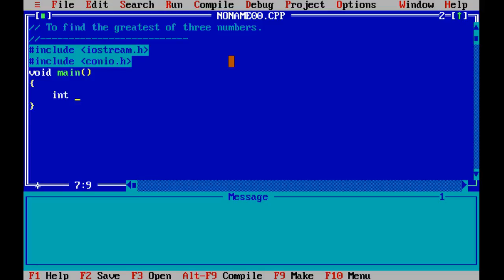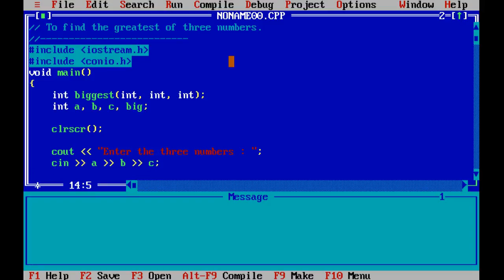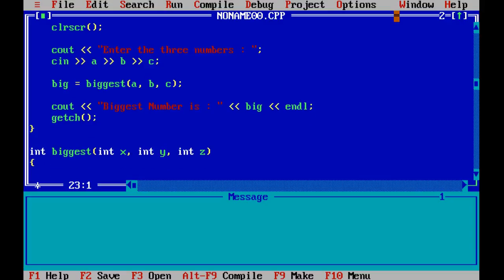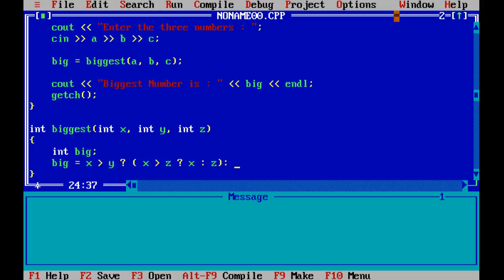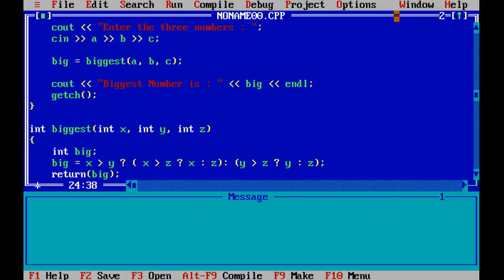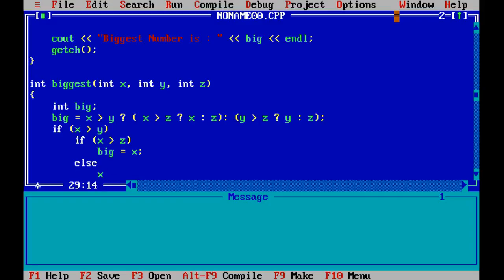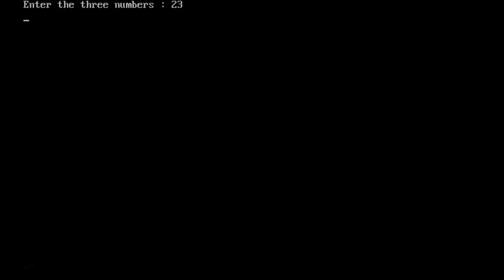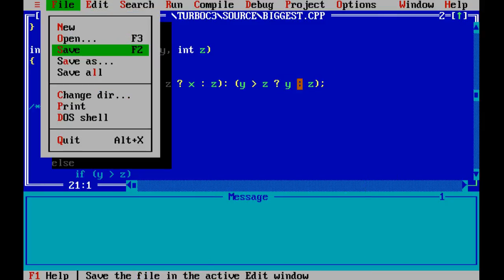05 009 Biggest